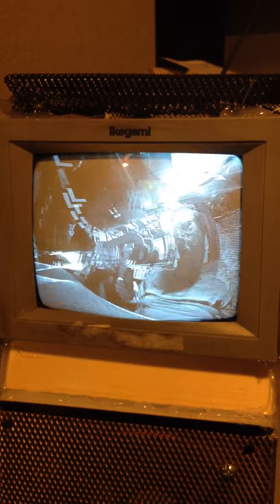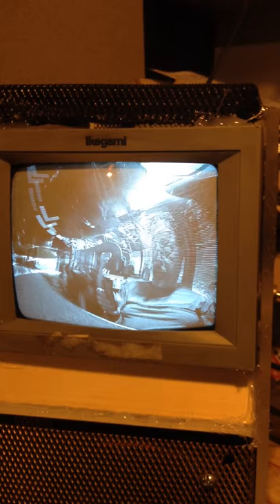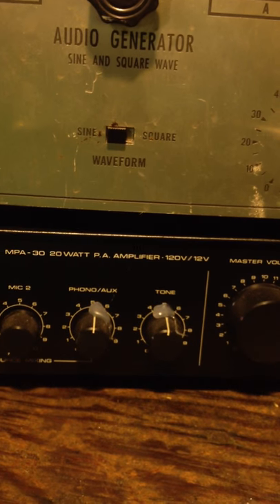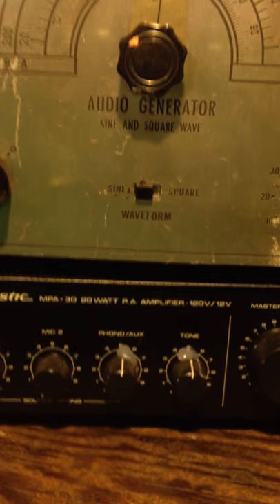Wobbulator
Building of a Wobbulator